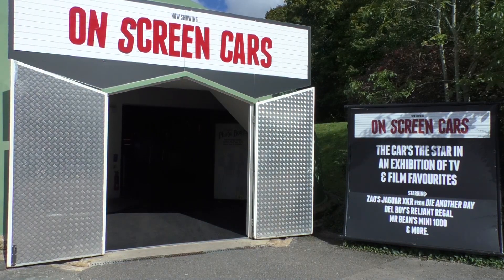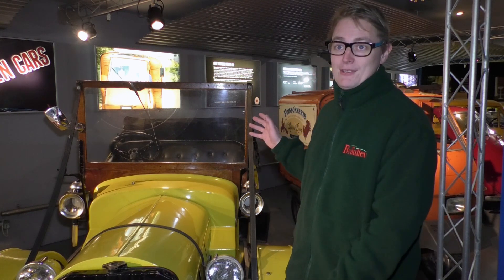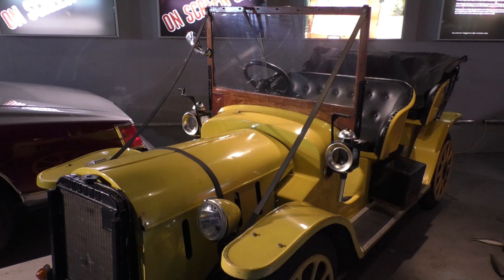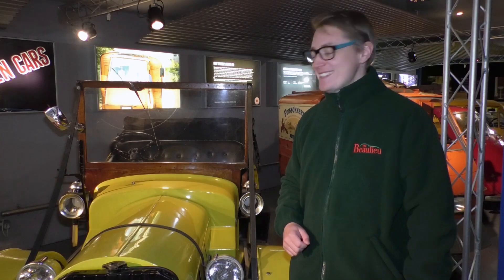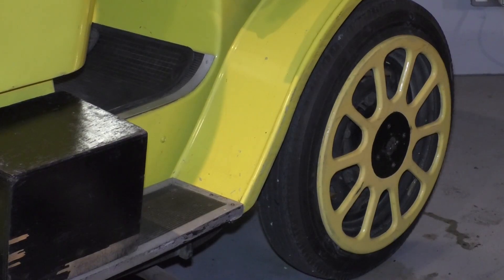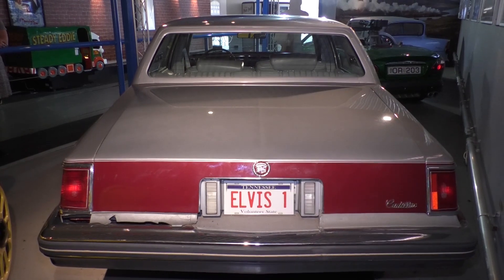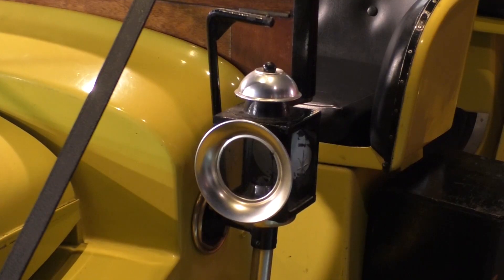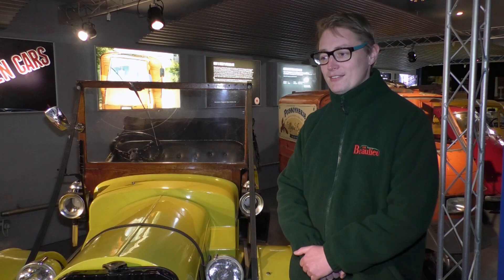A Vehicle Fit For A Timelord Has Taken Pride Of Place Next To Other On Screen Cars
In the 1970s the third incarnation of the Doctor, played by Jon Pertwee, was exiled on earth without the use of his regular mode of transport.
 And so he acquired a vintage looking car, that was then modified to befit a stranded timelord.
Thought by many fans to be lost to the scrapyard, this piece of television history is now on display along side other genuine on screen cars.